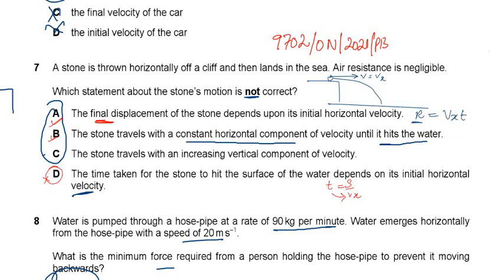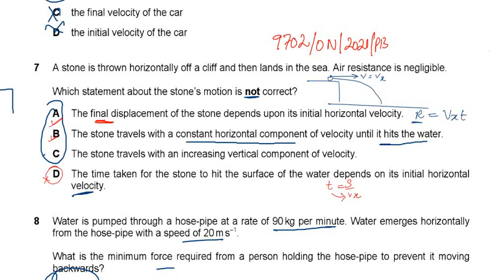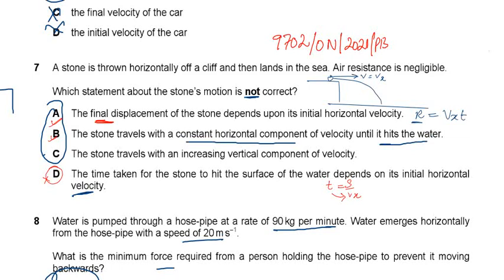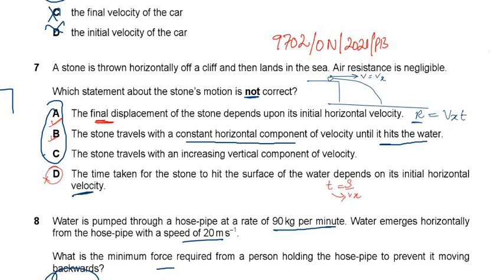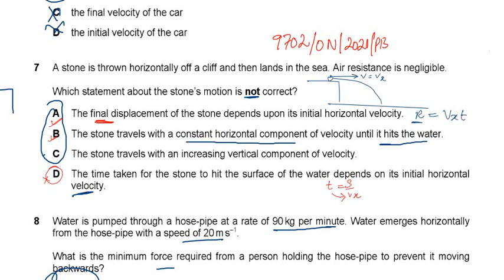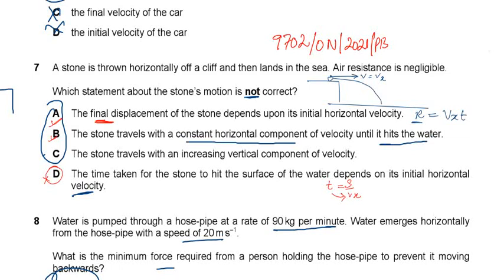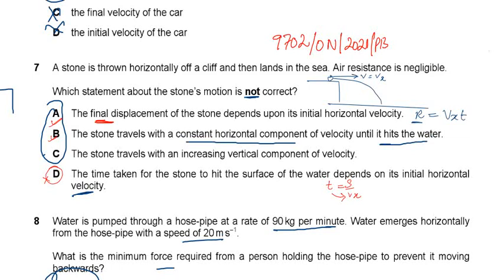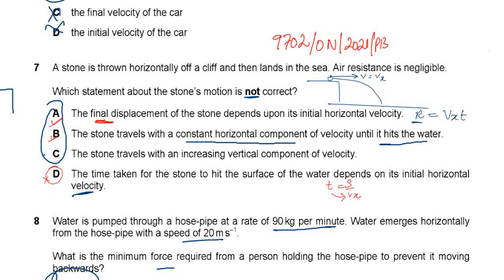CIE AS & A level Physics | Projectile | 2021 October November Paper 13 Q7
CIE AS & A level Physics
2021 October November Paper 13 Q 7
Chapter: Projectile

Pride Academy